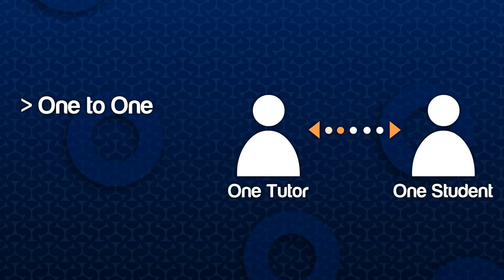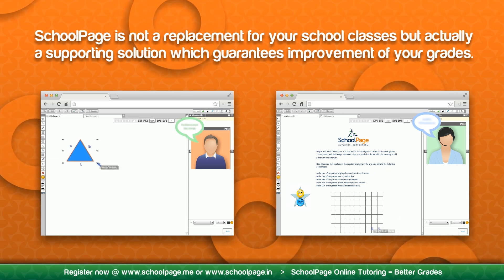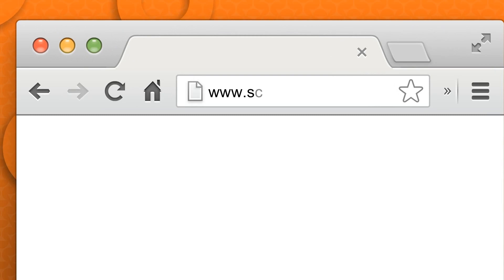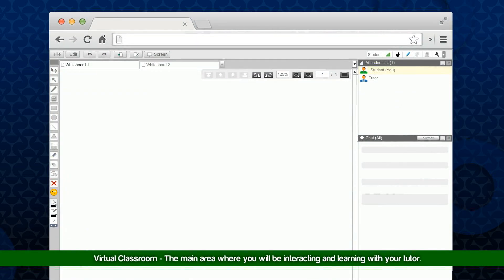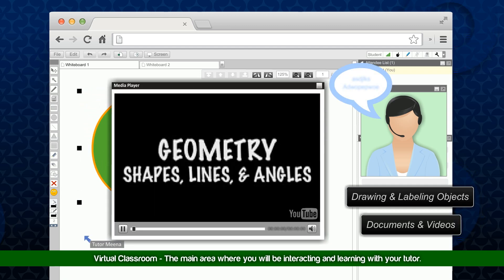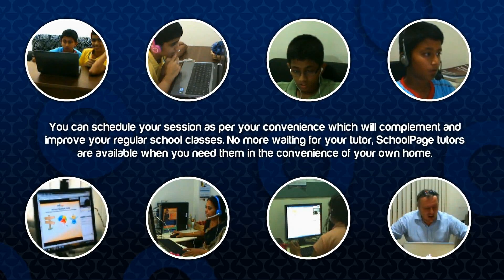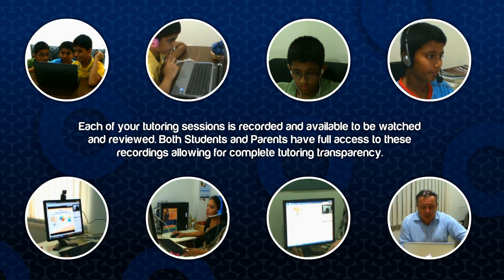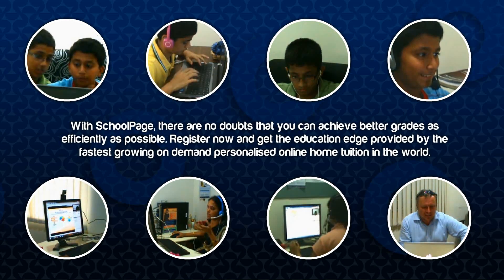SchoolPage Demo Video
SchoolPage is an online home tutoring solution which is Accelerated, International & Convenient.

SchoolPage provides one to one live online tuition for grades 3-12 currently focused on Maths, Physics, Biology and Chemistry. SchoolPage is not a replacement for your school classes but actually a supporting solution which guarantees improvement of your grades.